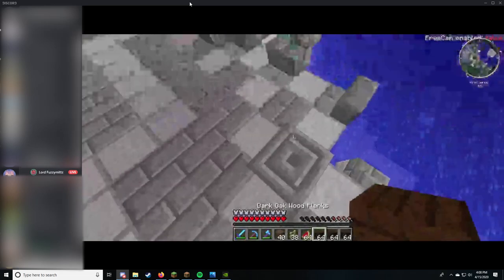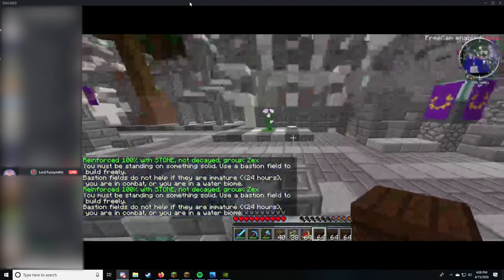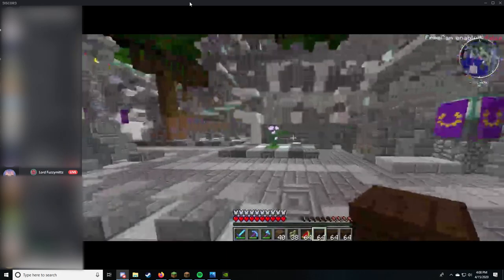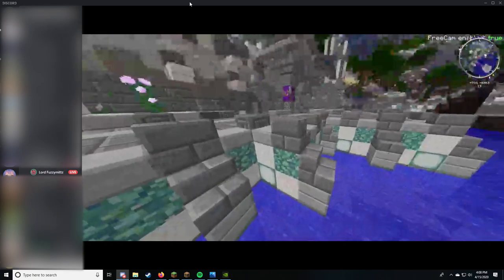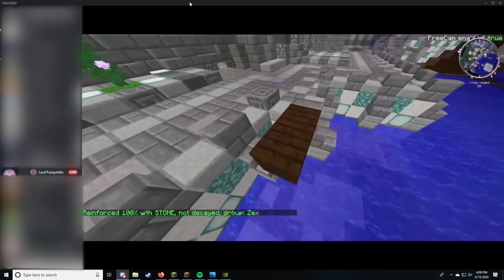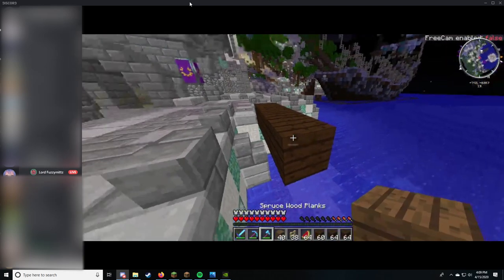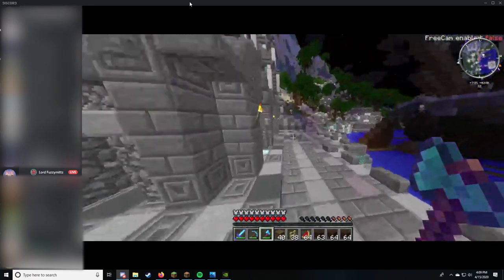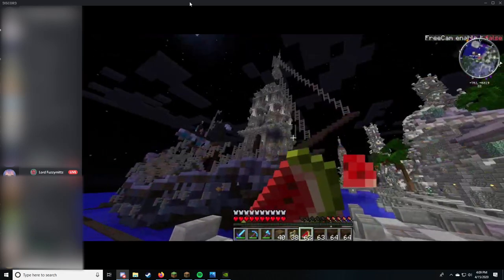FuzzyMittz openly admitting to hacking on CivRealms